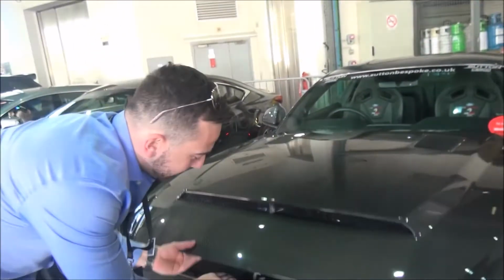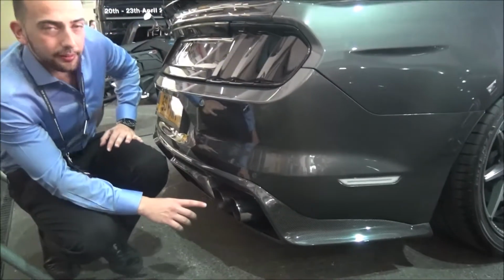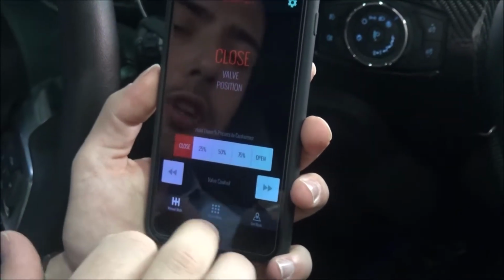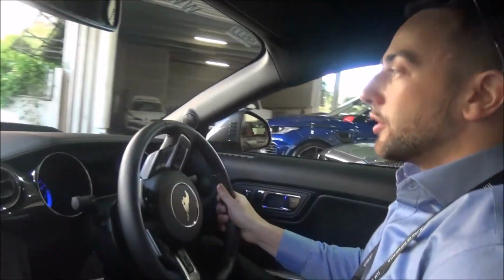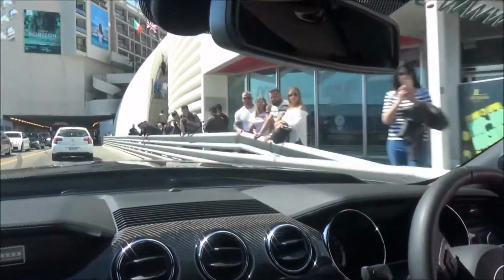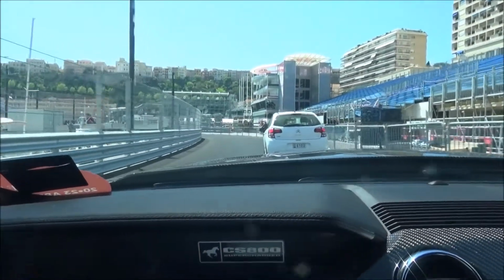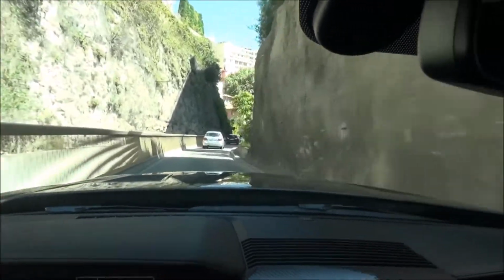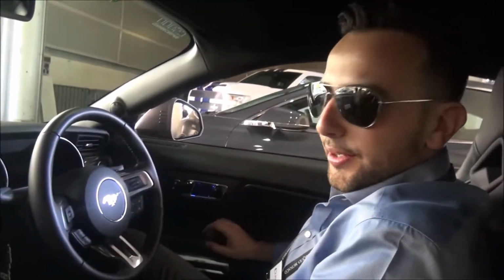Exclusive tour on THE MOST BADASS mustang ever | 825HP Sutton Mustang CS800!!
For me this was the second time going for a drive in one of Sutton's builds, and obviously this one had to be even more extreme compared to last year's build. This thing sounds bloody amazing, going through the tunnels in this thing is the best treat you can wish for! Thanks to Sutton for letting me film the car, I had great fun and I hope to see you guys next year!